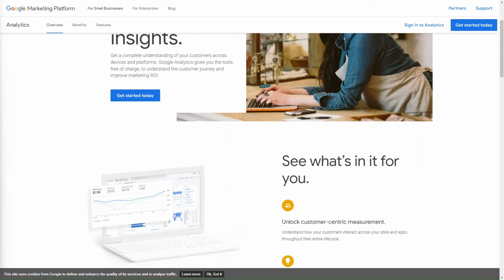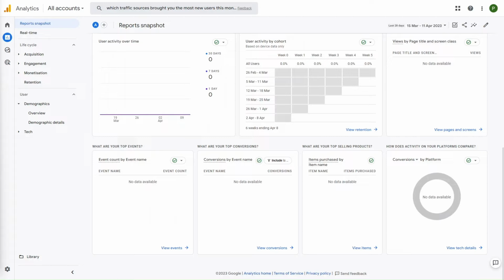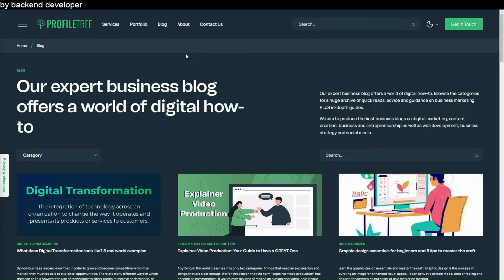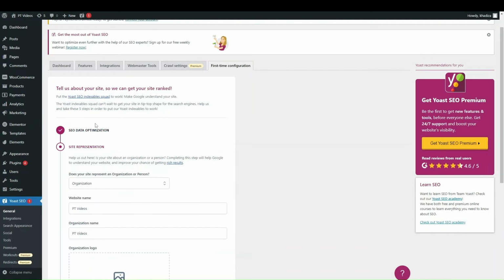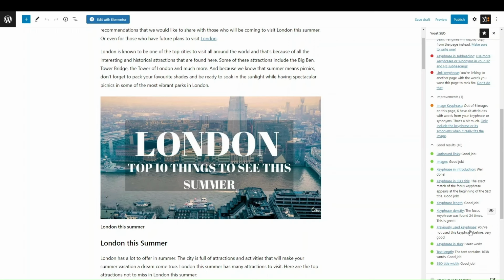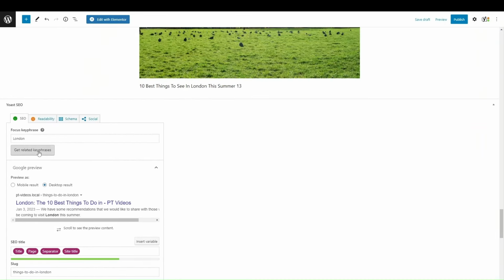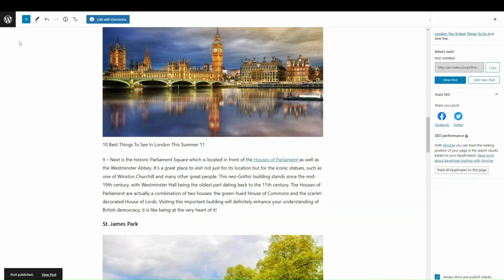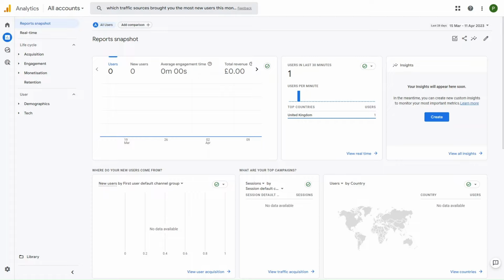Understanding Google Analytics | Google Analytics for Beginners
In this video today, we are going to take you through all things Google Analytics to help increase your understanding and improve your website management.

Understanding Google Analytics is important because it provides valuable insights into how people interact with your website or mobile app. By using Google Analytics, you can measure the effectiveness of your online marketing campaigns, identify areas for improvement on your website or app, and gain a better understanding of your audience.

Some specific reasons why it is important to understand Google Analytics include:

Measuring website performance: Google Analytics allows you to track important metrics such as website traffic, pageviews, bounce rate, and conversion rate. By monitoring these metrics, you can identify which pages are performing well and which pages may need improvement.

Understanding user behavior: Google Analytics provides information on how users interact with your website or app. You can see which pages are most popular, where users are clicking, and where they are dropping off. This information can help you optimize your website or app to improve user engagement.

Tracking marketing campaigns: Google Analytics allows you to track the performance of your marketing campaigns. You can see which campaigns are driving the most traffic and which ones are generating the most leads or sales. This information can help you adjust your marketing strategy and allocate resources more effectively.

Making data-driven decisions: By using Google Analytics to gather data about your website or app, you can make informed decisions about how to improve user experience and optimize your online presence. This can lead to better engagement, increased conversions, and higher revenue.

Overall, understanding Google Analytics can help you make data-driven decisions about your website or app, improve user engagement, and drive business growth.